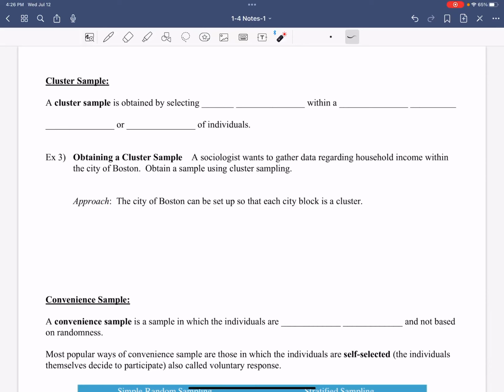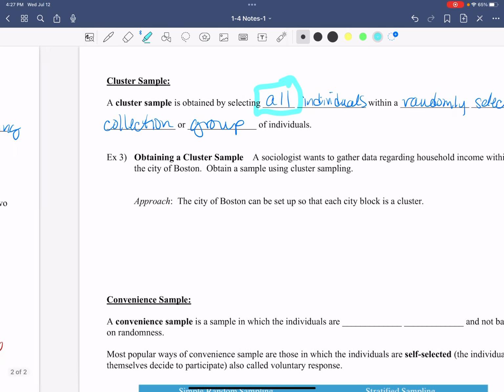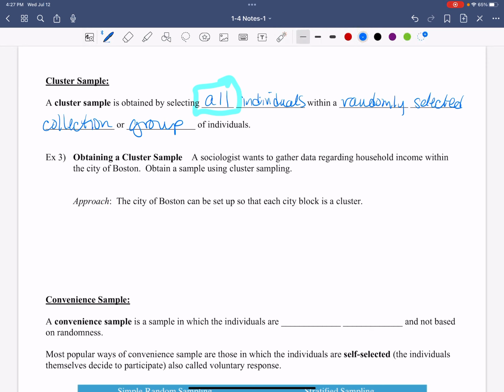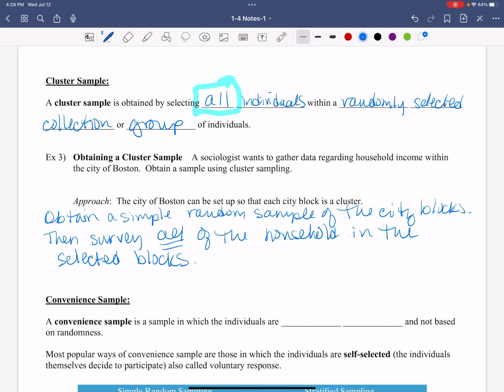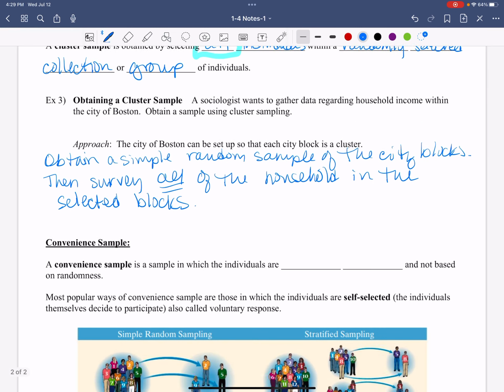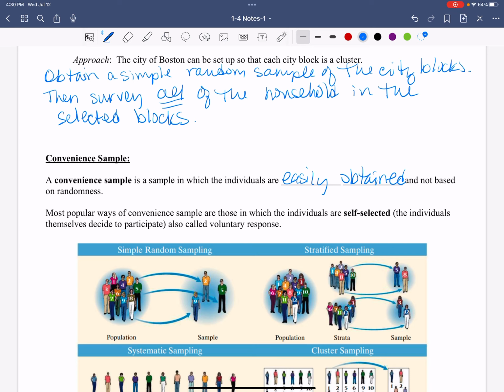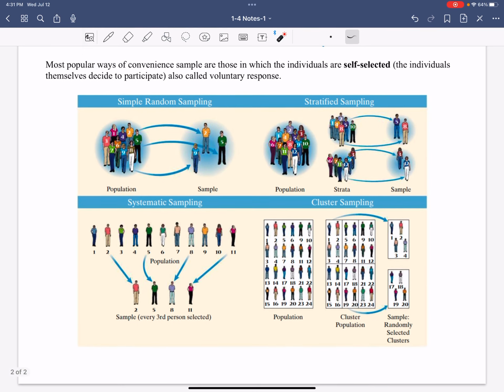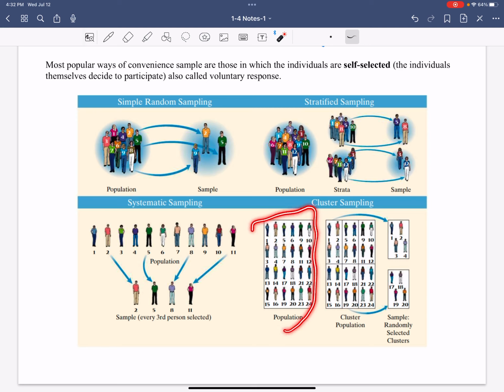MTH160-Notes 1-4 Part 2